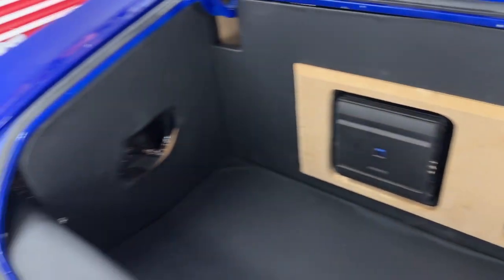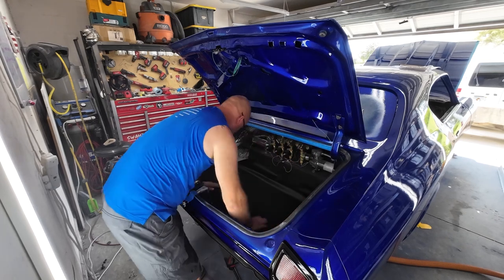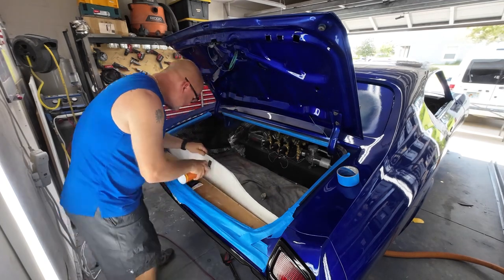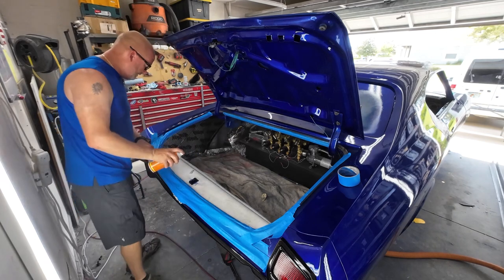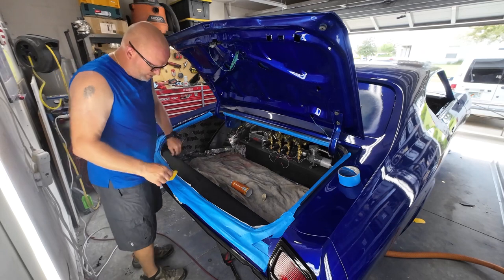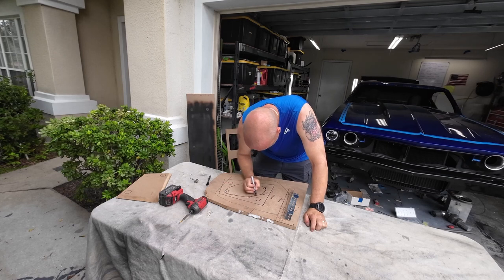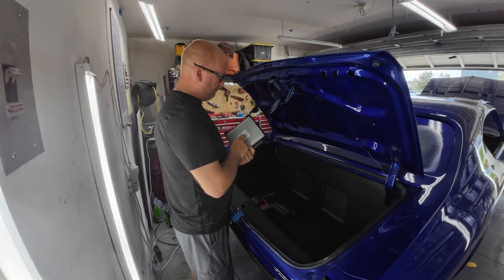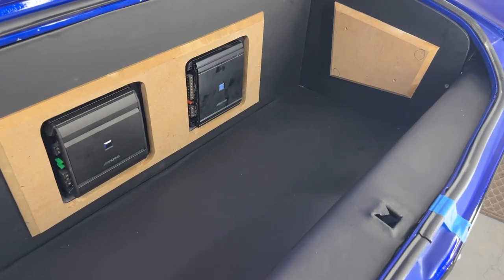I Wrapped My Trunk In Leather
This is how I built an enclosure and wrapped it in leather for my 69 Chevelle. But you can do this for any car or truck. The alternative to mdf is called expanded pvc sheet. I'd get 1/2" and source it locally probably. White sheets are cheaper, but id spend the money for black.

Here are the products I used:

Amazing Faux Leather I used

Gorilla Glue Spray

Scotch Blue Tape I used

1/4" foam I recommend

My favorite tape measure I used in video

Milwaukee scissors used

Rustoleum Undercoating

Razor Knife

M18 Milwaukee Saw I used

Like many channels, we make a small percentage off each purchase using the links. It helps cover the costs.